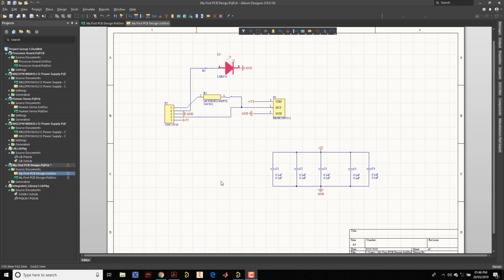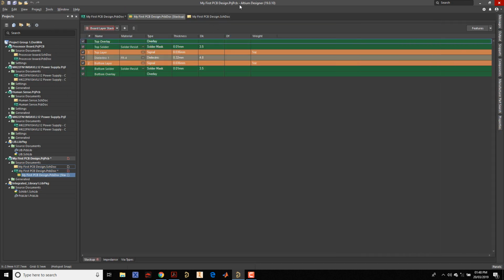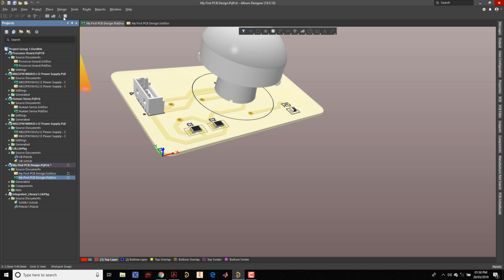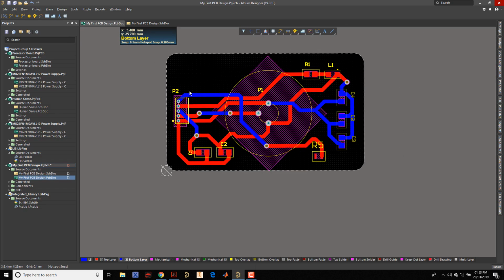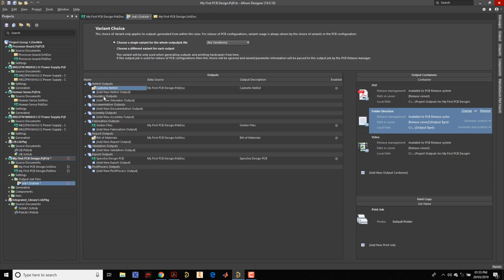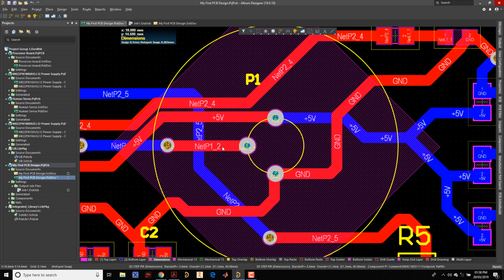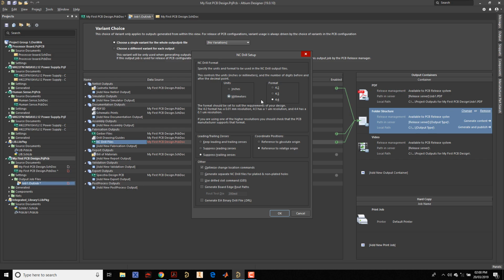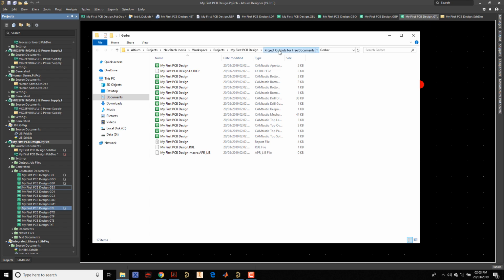Altium Designer Complete Course for Beginners | PCB Design Masterclass Part Three (3)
Design PCBs Like a Professional Engineer!

Welcome to Part 3 of the Altium Designer Complete Course. In this lesson, you'll learn advanced PCB design concepts, optimization techniques, and how to prepare your design for manufacturing.

💡 Inside this video:
✅ Advanced routing techniques
✅ PCB optimization strategies
✅ Manufacturing preparation
✅ Industry workflow tips

By the end of this series, you'll have the foundation needed to create professional PCB designs using Altium Designer.